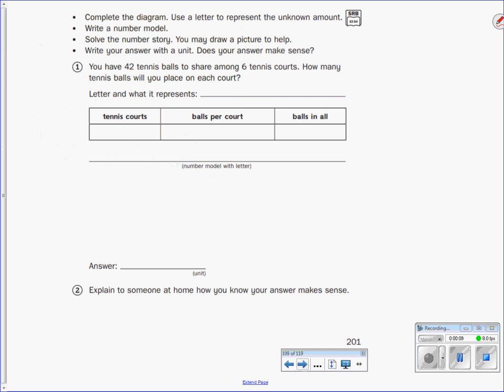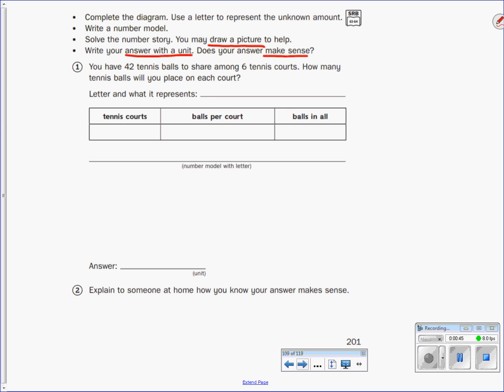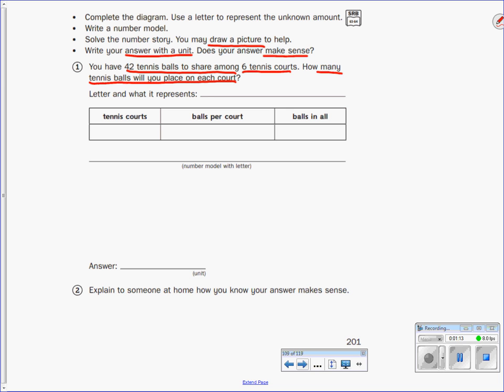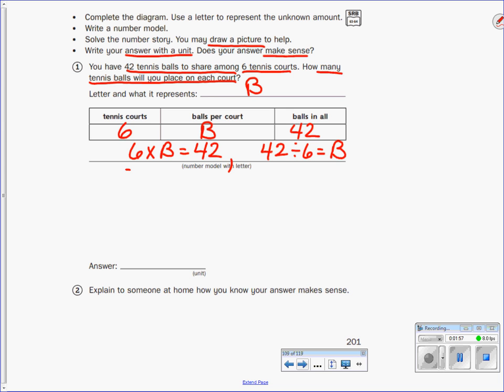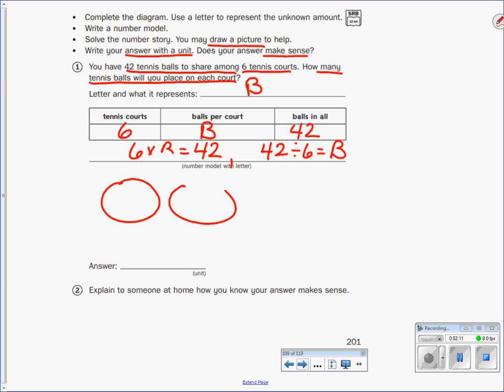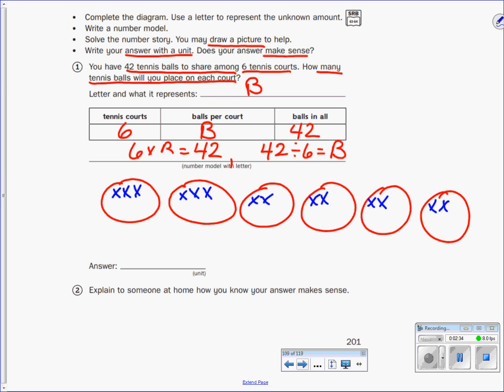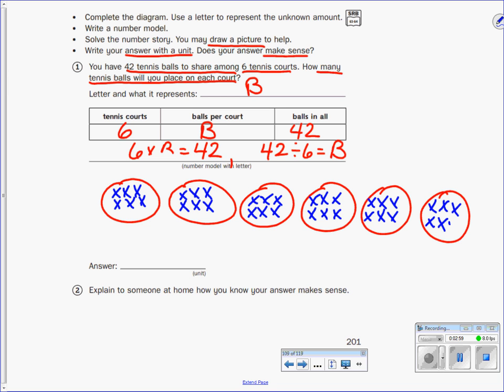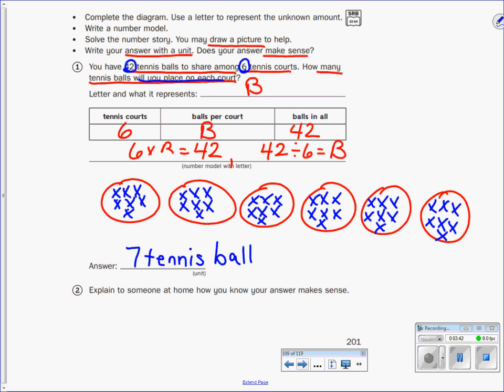Home links 6 6